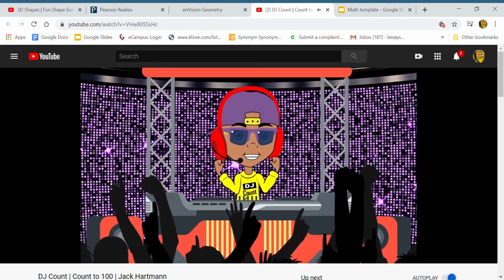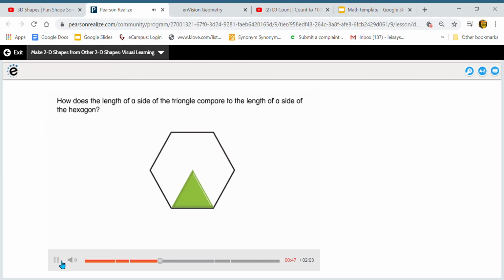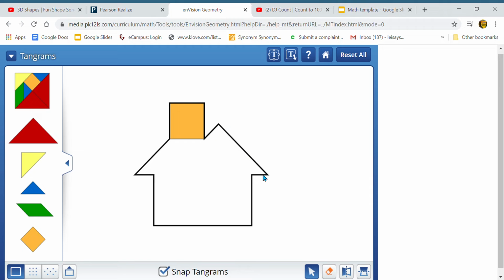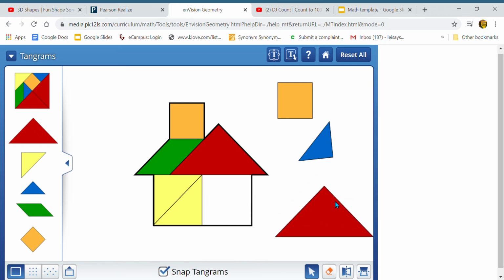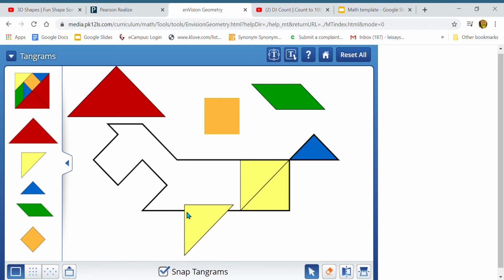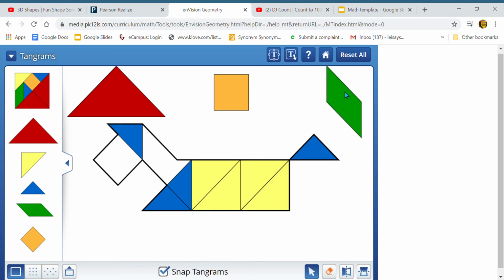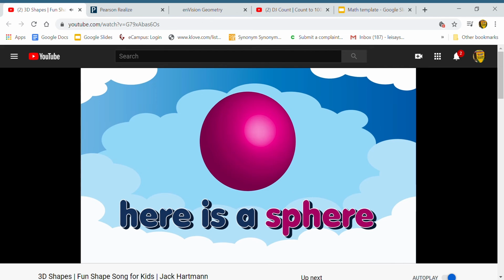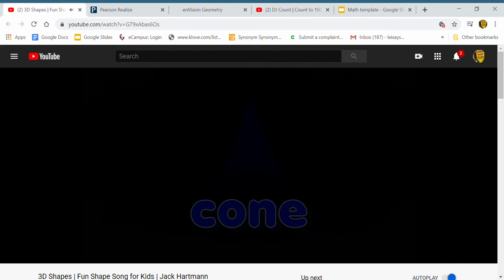E Learning Math 13 5 Thursday April 23, 2020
Topic 13-5 Making 2D shapes with other 2D Shapes
counting 1-100
3D shape names